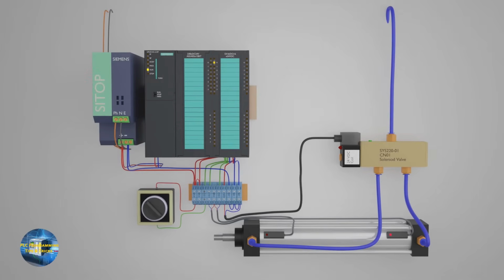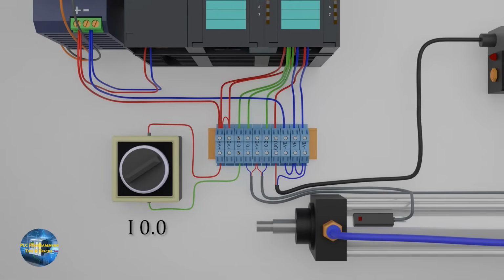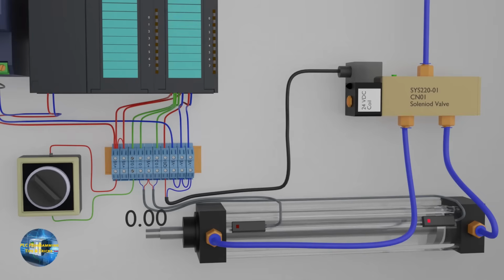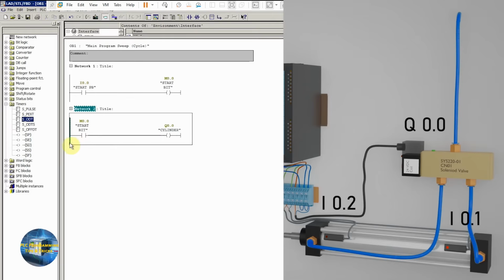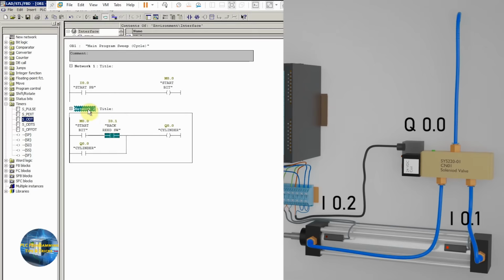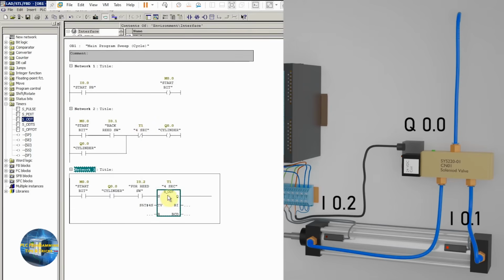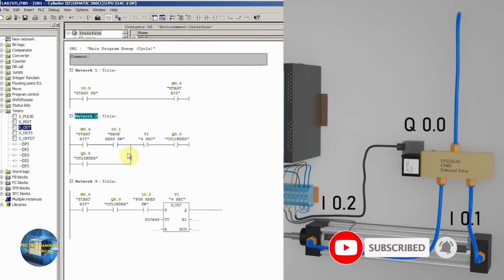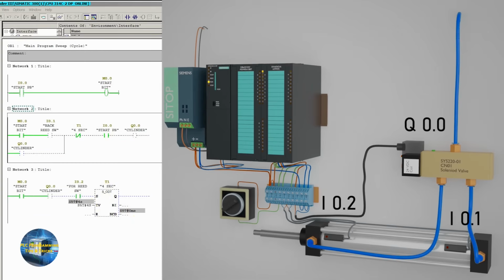PLC Programming Project for Pneumatic Cylinder || PLC programming tutorial for beginners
all of the training material , software and simulators will be provided during the course , all you need is a Good PC or Laptop.
currently we are offering following courses.
1-BASIC HMI and PLC Programming
2-Advanced HMI and PLC Programming
3-SCADA Training
4-DCS Training